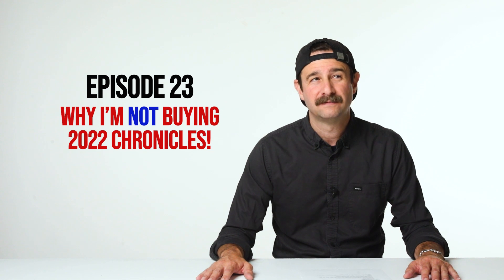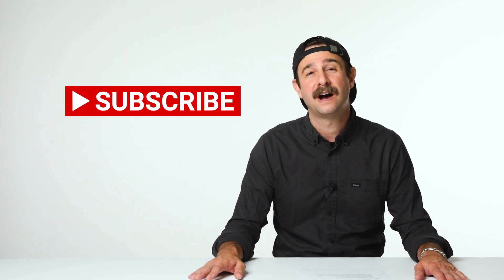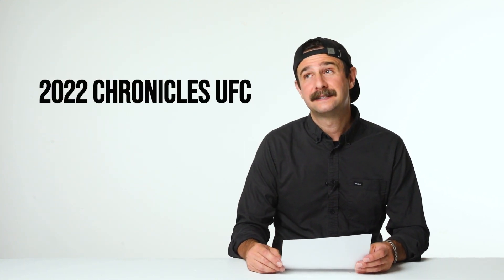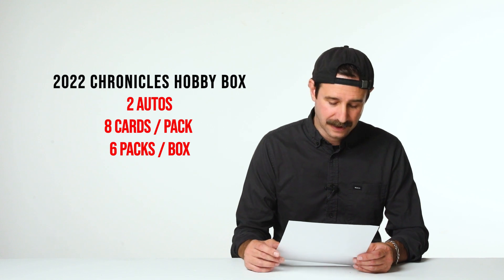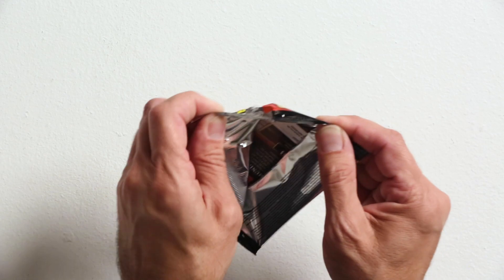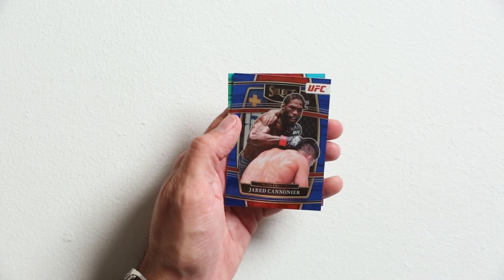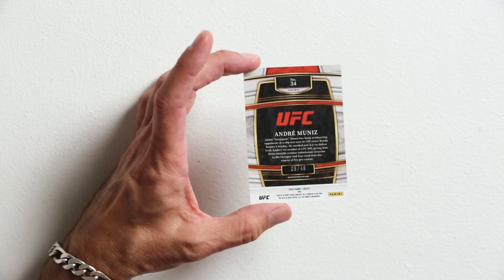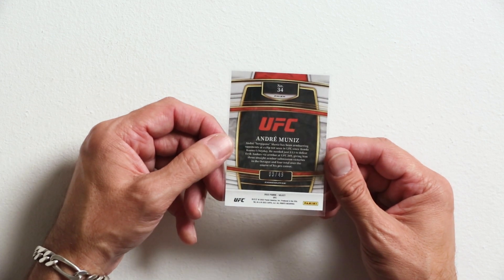WHY IM NOT BUYING CHRONICLES UFC | The Burbank Card Show I Opening Select UFC Retail Blaster Boxes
Welcome back to Joe’s Card Stache!

In this episode I talk about my experience at the Burbank Card Show and how much UFC was there. Then I go over the 2022 Chronicles checklist and talk about why I won’t be buying any of that product. Lastly I open two Select UFC retail blasters to see if I can pull any numbered cards. (Spoiler alert….I do!)

1:50 - The Burbank Card Show
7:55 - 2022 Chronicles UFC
13:30 - Ripping two Select UFC Blasters